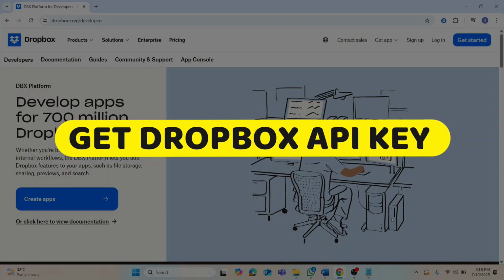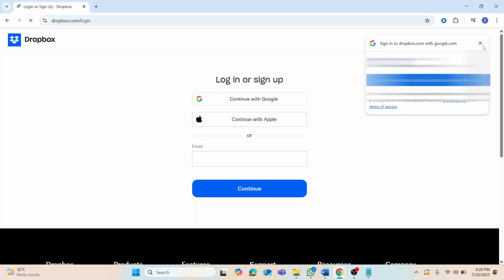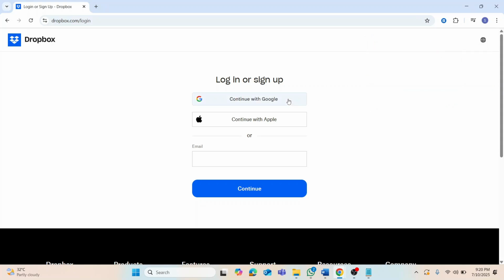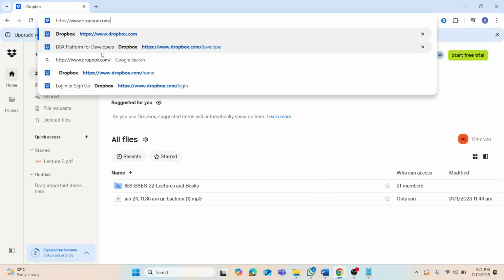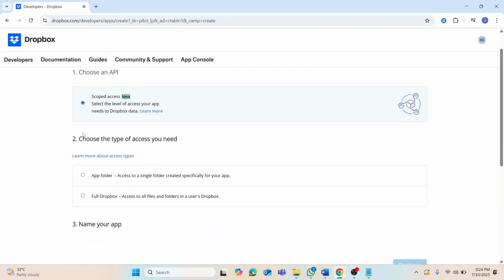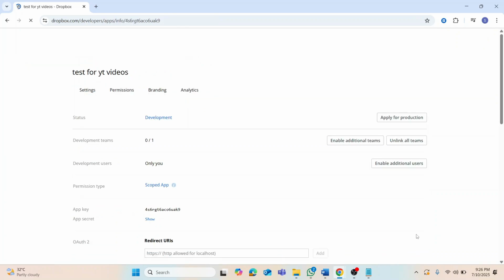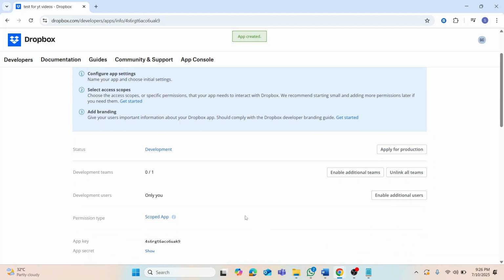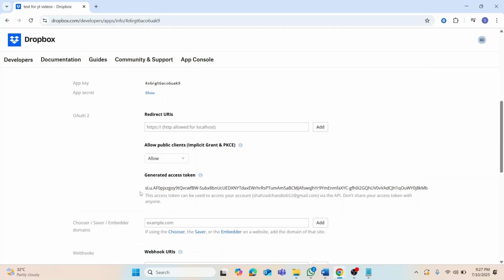How To EASILY Get Dropbox API Key (FULL 2025 Guide!)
Are you trying to get a Dropbox API Key in 2025 to integrate with your application or script? This ultimate step-by-step guide will show you exactly how to create a Dropbox developer account, register a new app, and generate your App Key (Client ID), App Secret (Client Secret), and Access Token! Learn the crucial steps for configuring OAuth 2.0 redirect URIs and setting the correct app permissions to ensure secure and functional integration. We'll walk you through navigating the Dropbox Developer Console and understanding the different types of access. Get your Dropbox API credentials efficiently and securely for all your development needs in 2025!